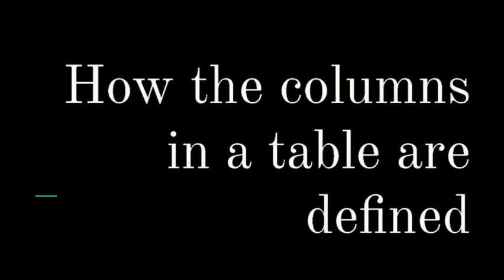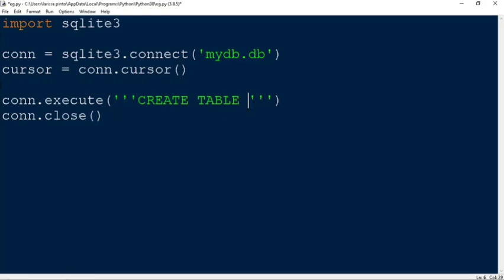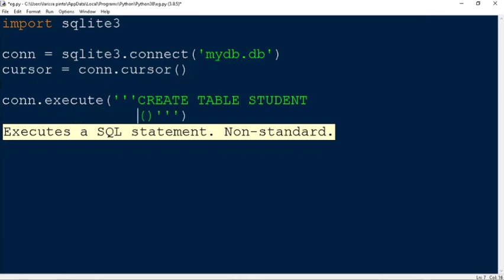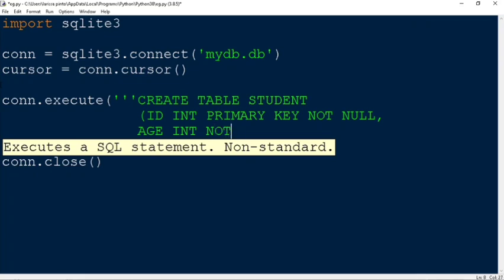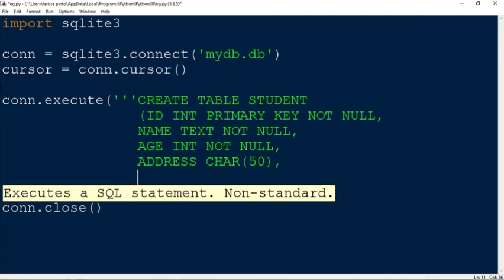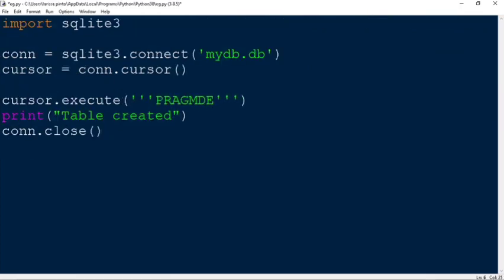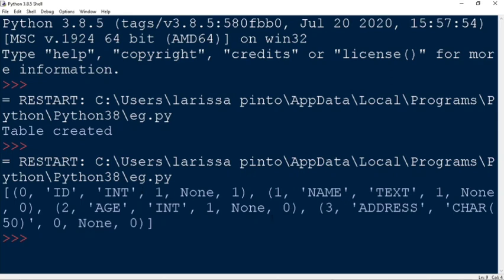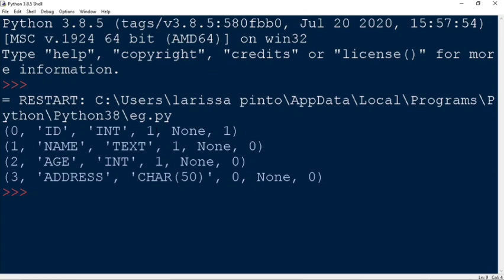How to define Columns in PYTHON!